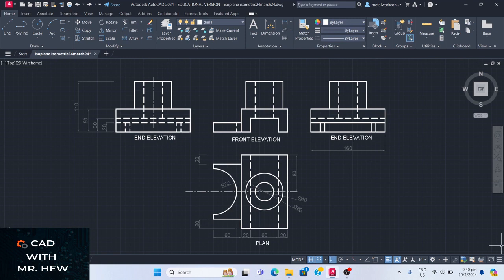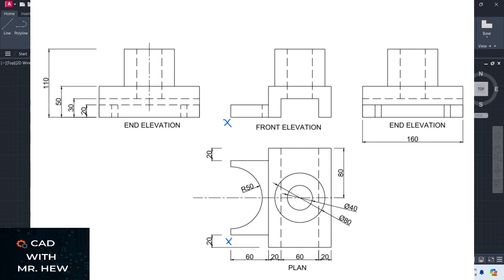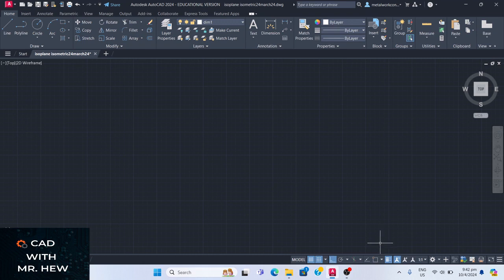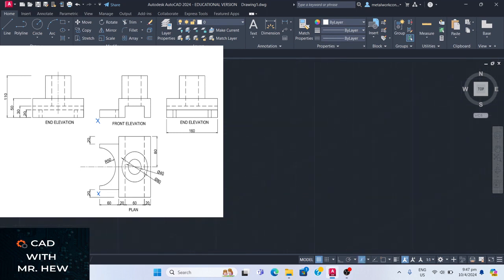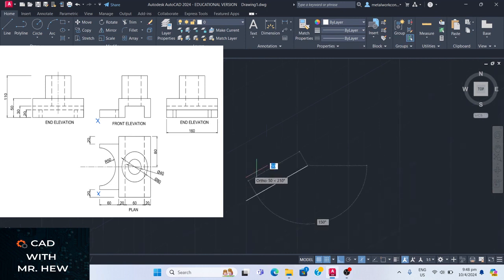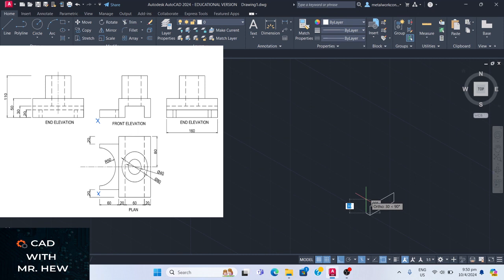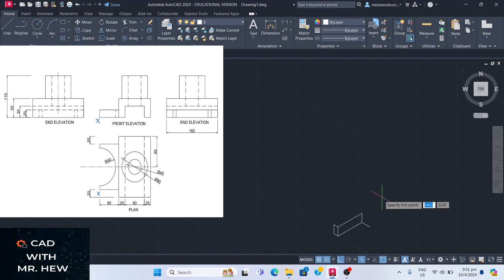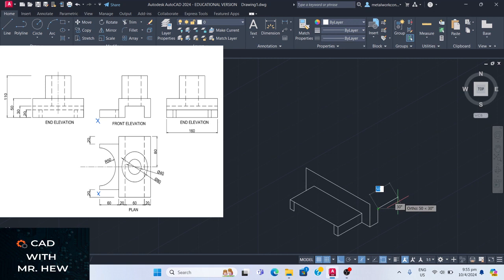Technical Drawing TD Paper 2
Technical Drawing TD Paper 2. Part 1 of 2